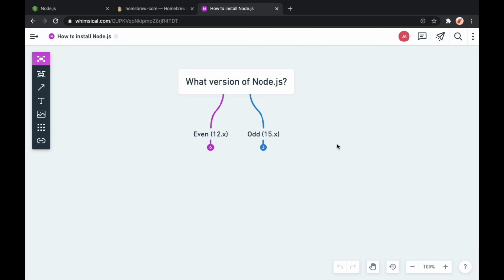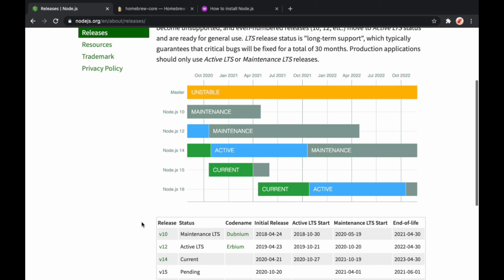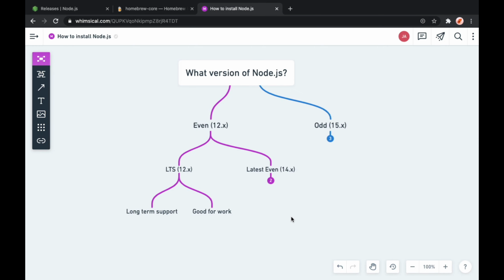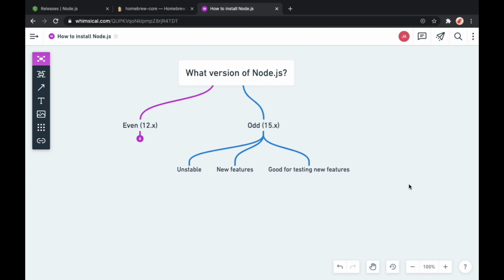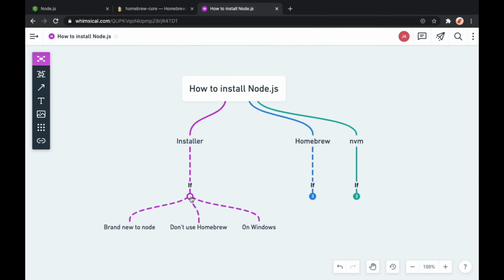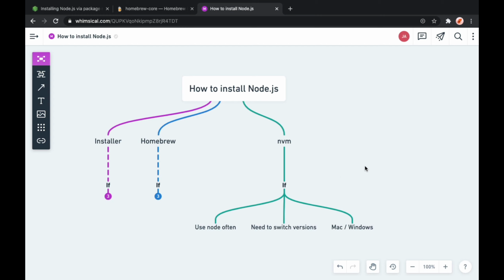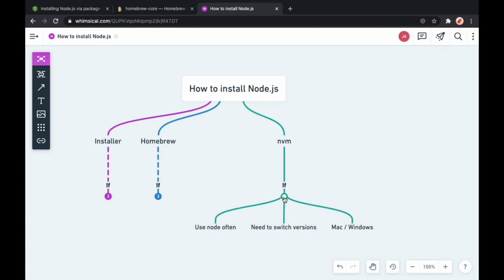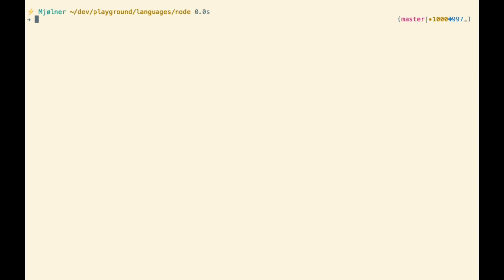How to install node.js (for absolute beginners) - Ep 05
JS Casts 05 - How to install node.js (for absolute beginners).

We cover:
- What version to install
- How to install it (installer vs brew vs nvm)